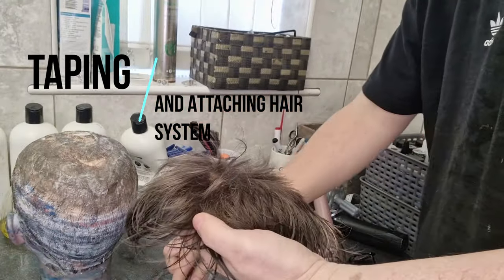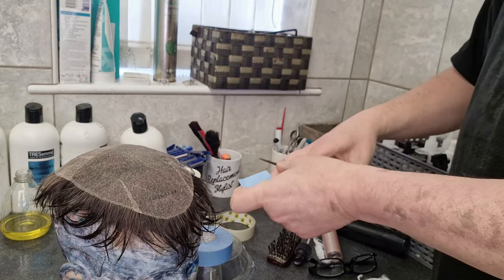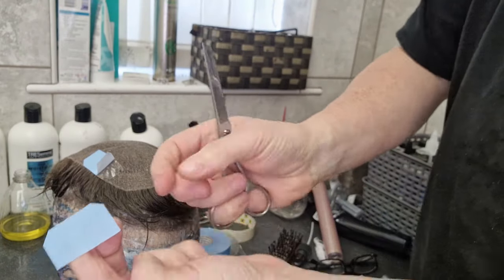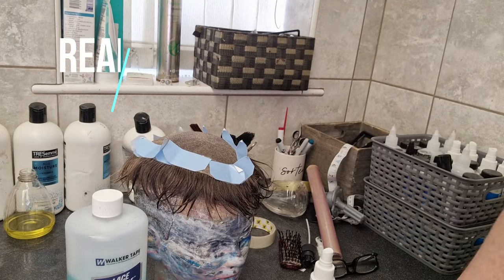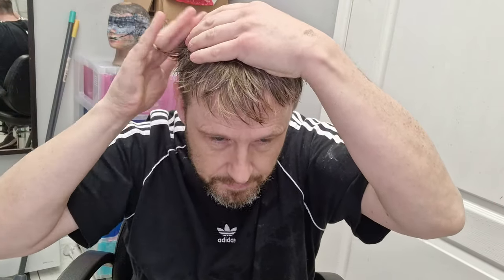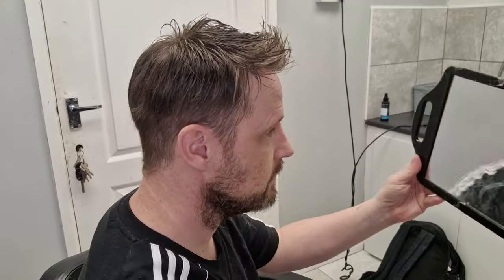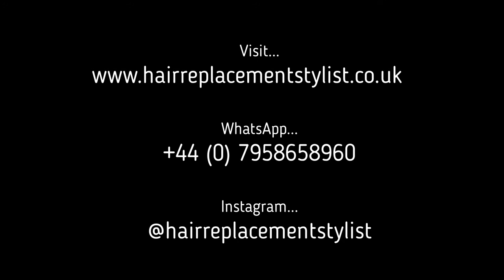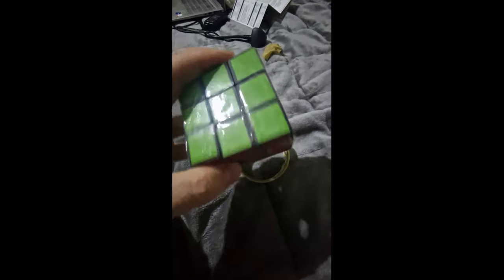How to Tape Hair Replacement System. with Bleached Knots. How to Use Positioning Spray To Attach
Extended Full Video Tutorial Of How To.. Hair Cutting Tutorial For Hair System Wearers

Edited by Harry Boi  ...